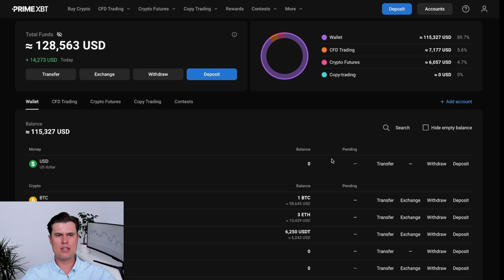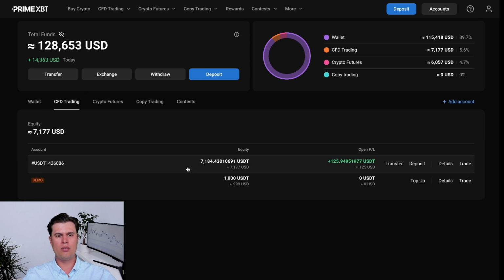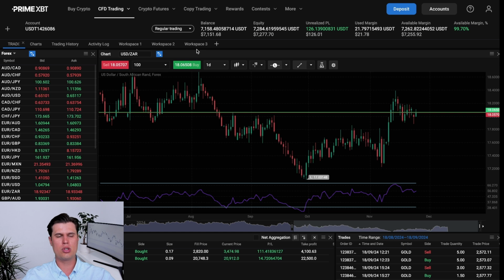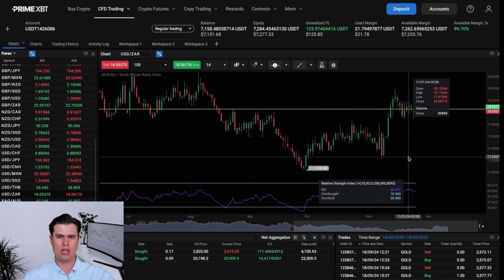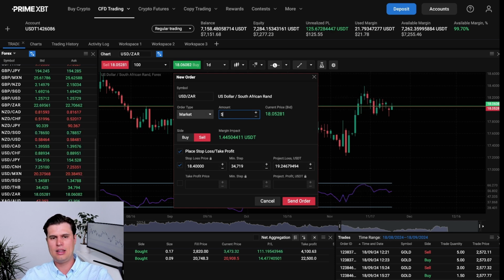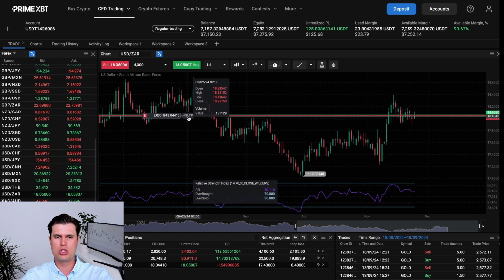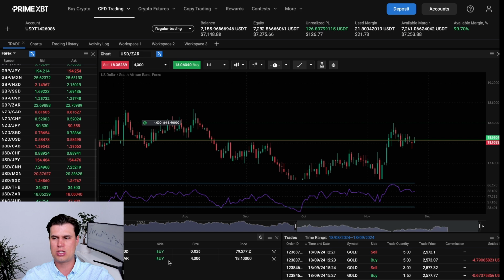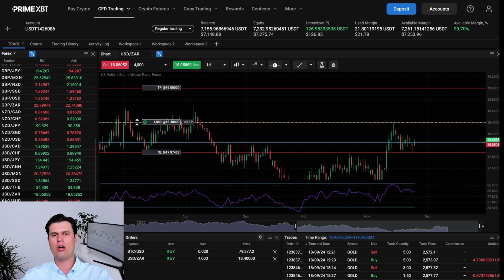How to Trade USD/ZAR on PrimeXBT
🔺Let's break down the ins and outs of trading USDZAR, which has become one of the most traded currency pairs on the JSE Stock Exchange.

📊 Elevate your trading game and make the most of your Forex journey!